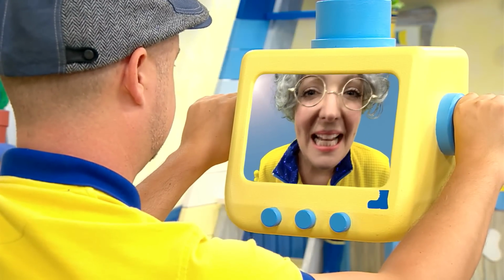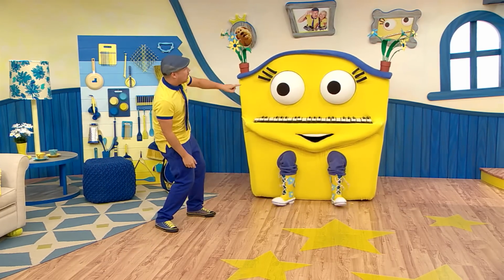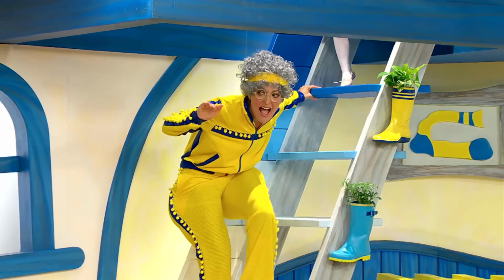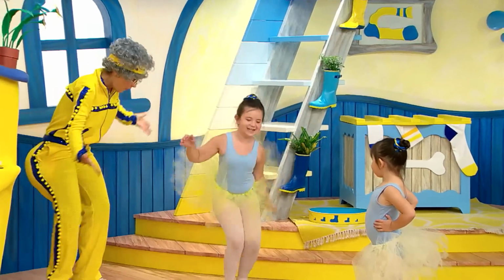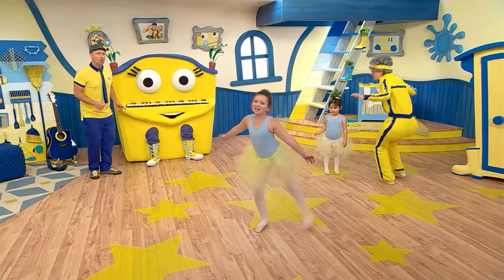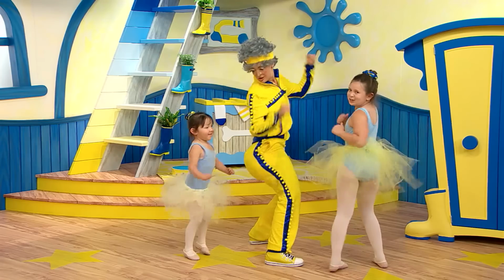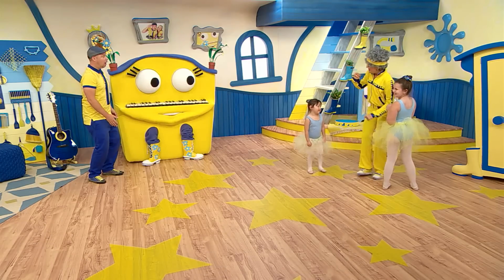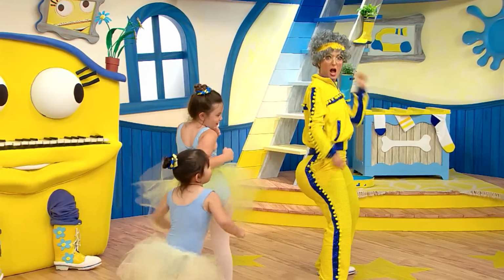Splash'N Boots | Jumping Jack Granny Learns Ballet | Funny Show for Kids!